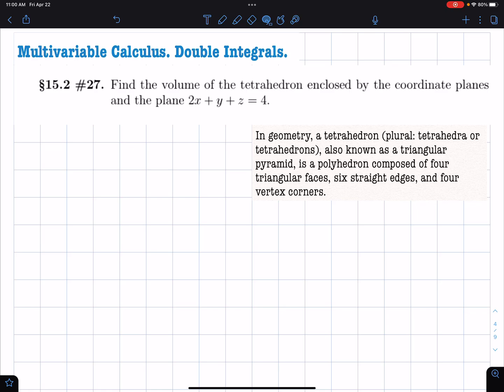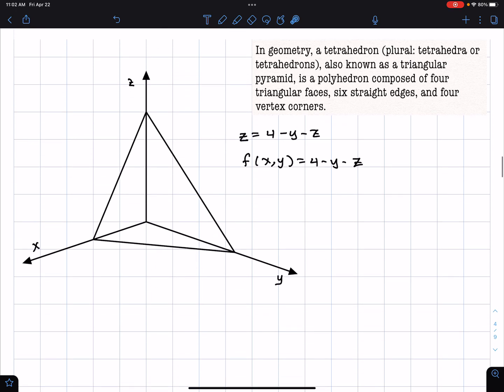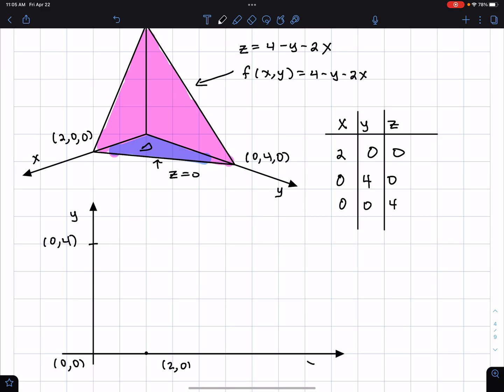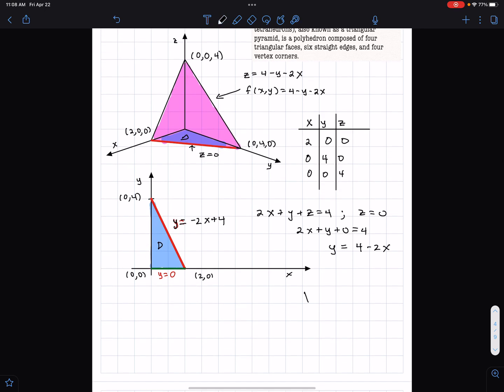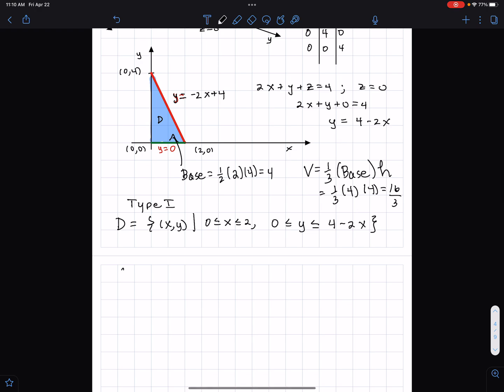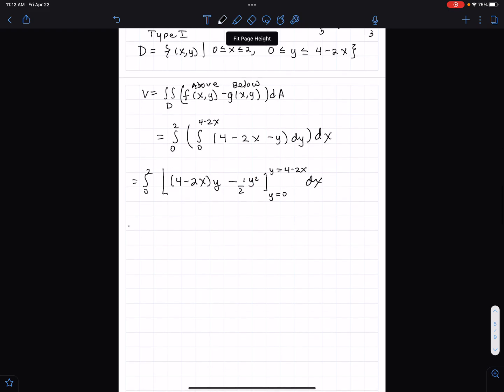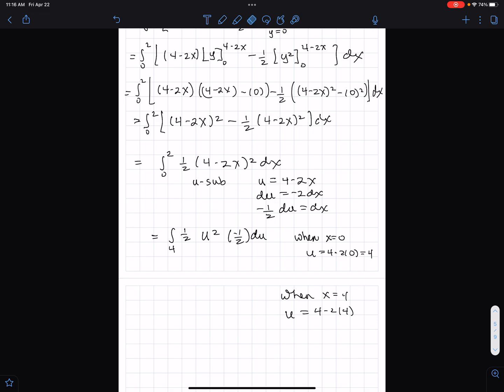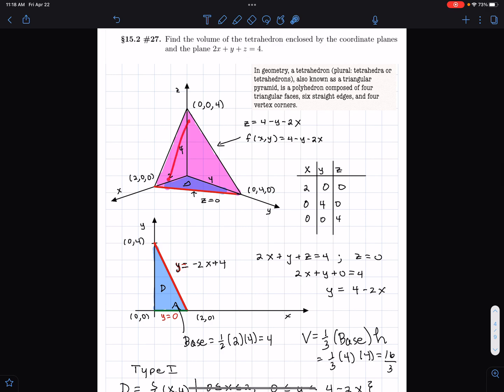§15.2 #27. Multivariable Calculus. Finding the Volume of a Tetrahedron using Double Integrals.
Multivariable Calculus. Finding the Volume of a Tetrahedron using Double Integrals.